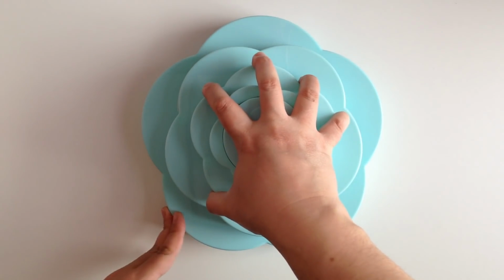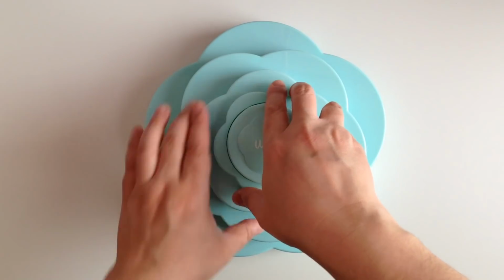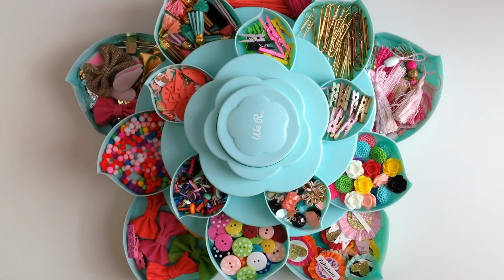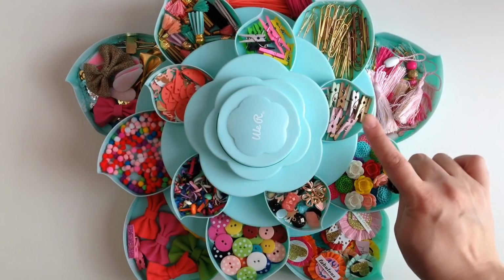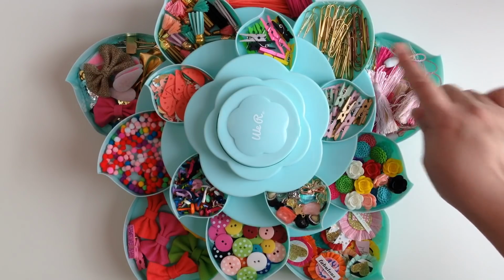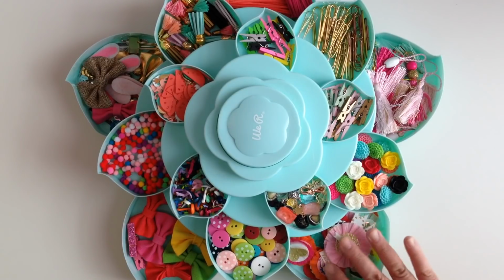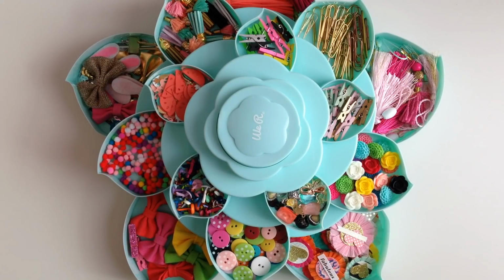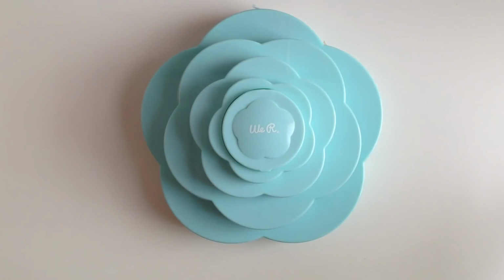We R Memory Keepers Bloom Embellishment Holder